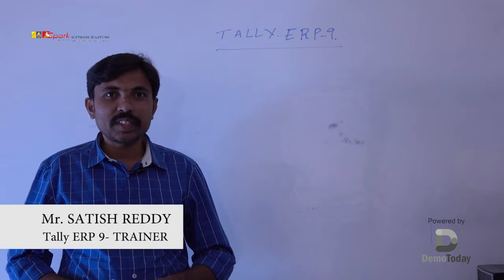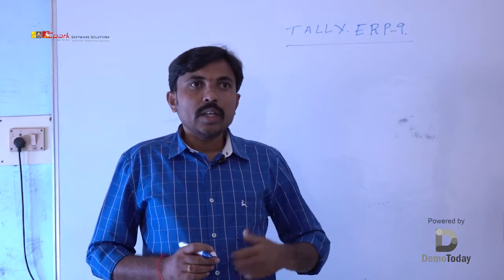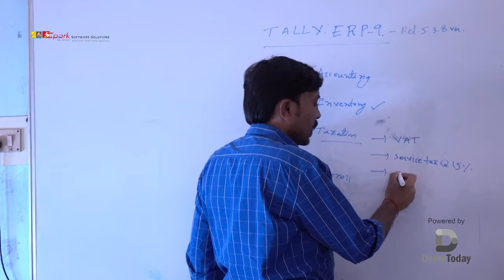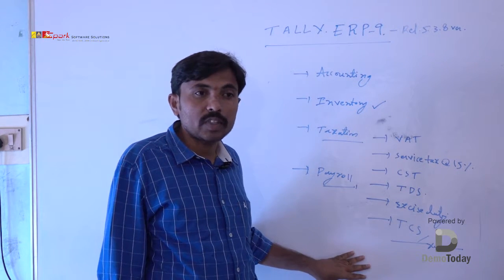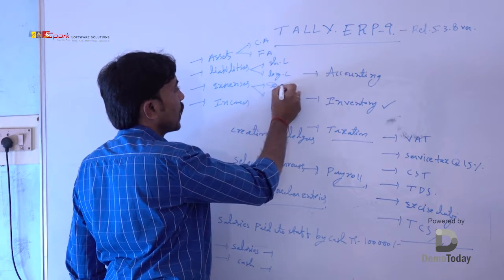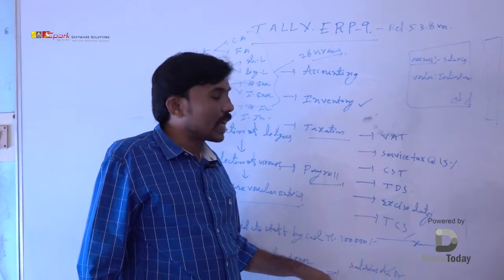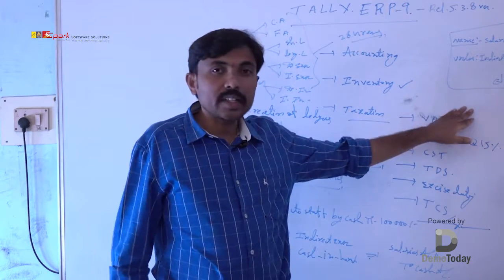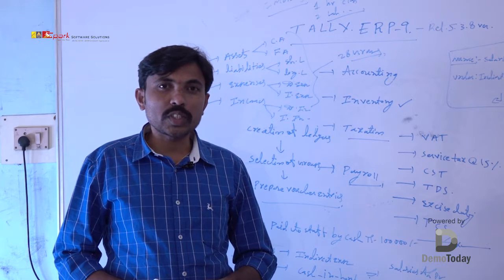SPARK__SOFTWARE_SOLUTIONS_Tally Demo Class_Presented by Demotoday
Topic:Tally ERP_9 Demo class

Institute: Spark Software Solutions

Courses Offered:T,ally,c,c++,java,Oracle Applications, Web Designing,...etc

Established : 2006

Number of students Trained: Around 2000+

Description : Spark Software Solutions offering sap training,tally training, computer training,and other Software Courses in Hyderabad,